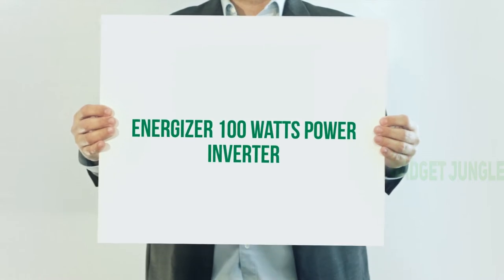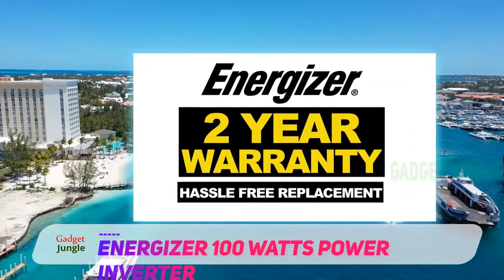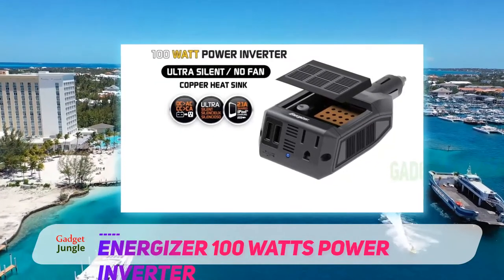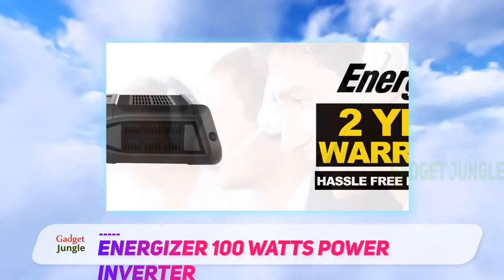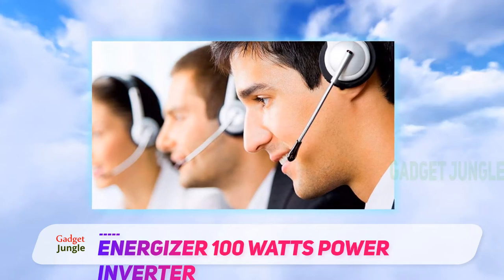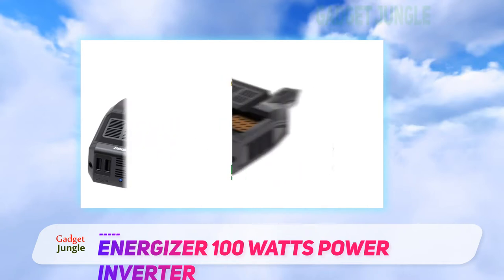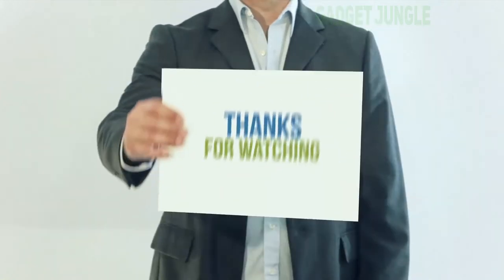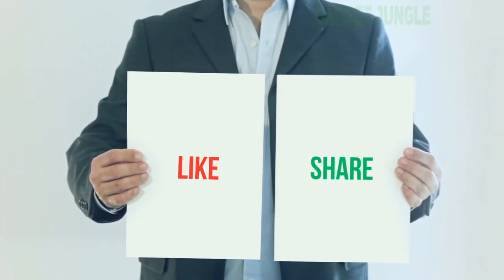Best Power Inverters 2021 - Energizer 100 Watts Power Inverter Review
Energizer 100 Watts Power Inverter - Is One Of The Best Power Inverters Of 2021!